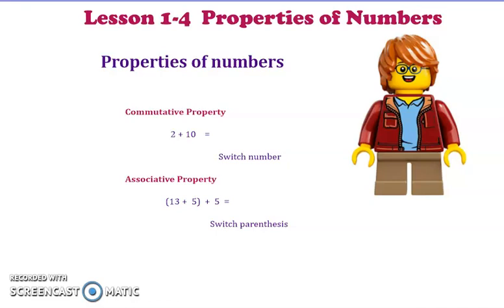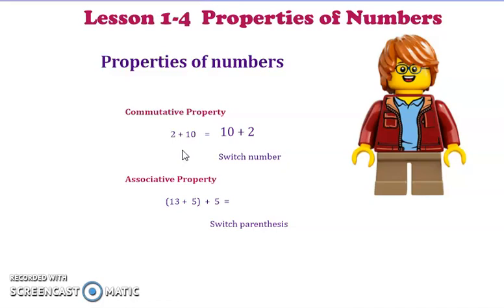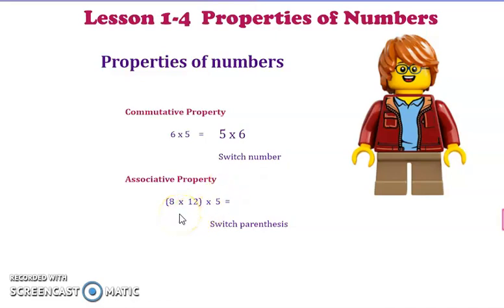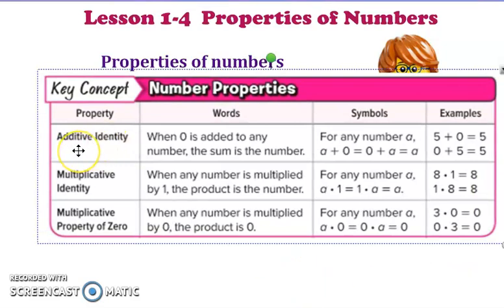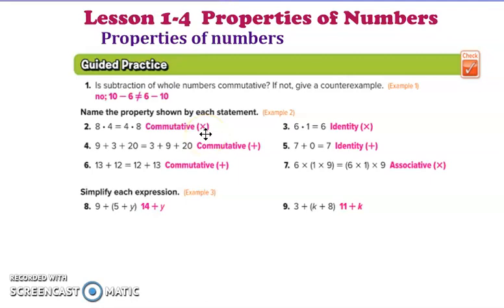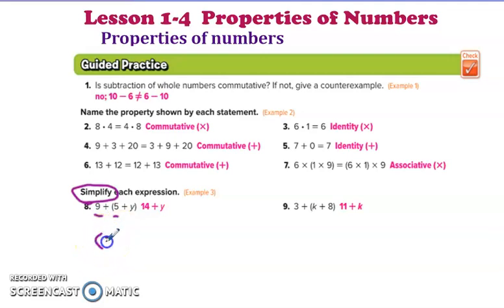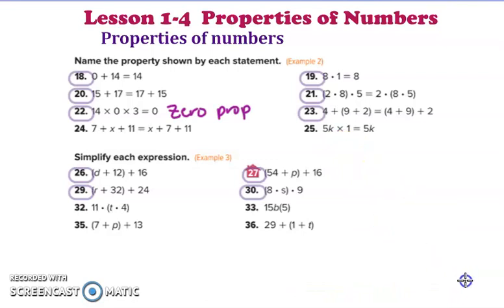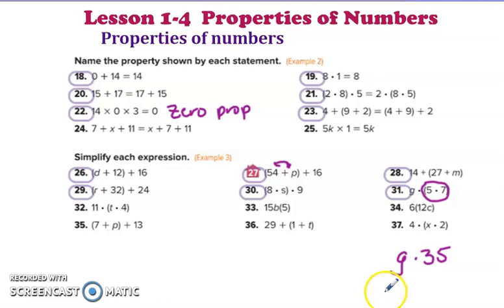Math 7 1-4